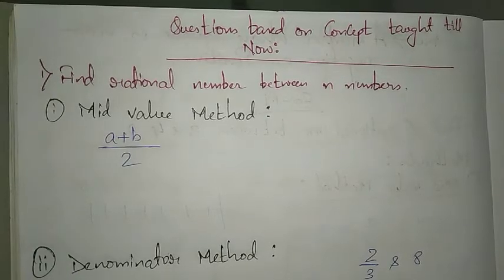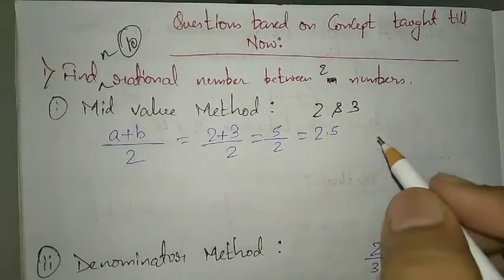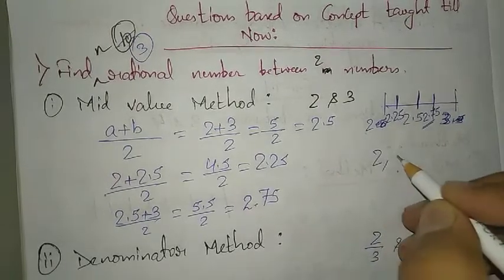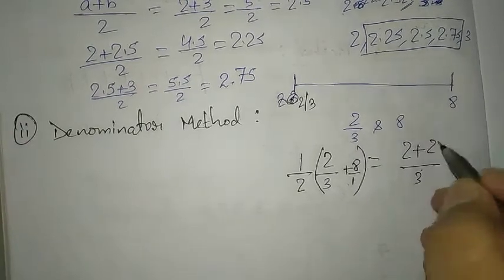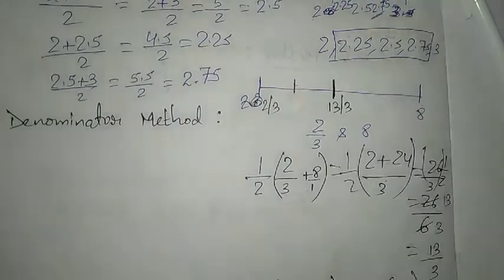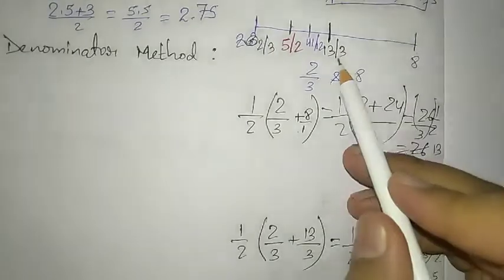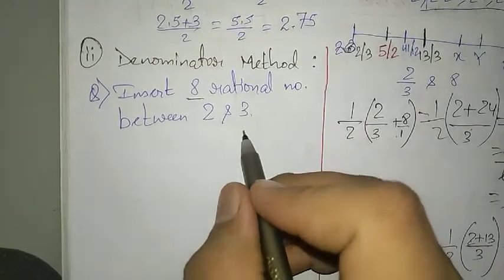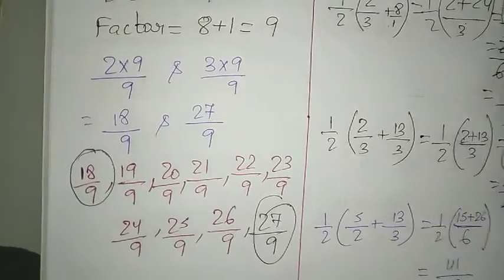CBSE DIGITAL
CBSE CLASS 9 MATHS NUMBER SYSTEM CH-1 PART 3 BY VIKASH TIWARI Duration- 16:46